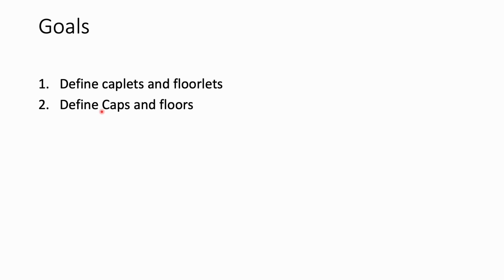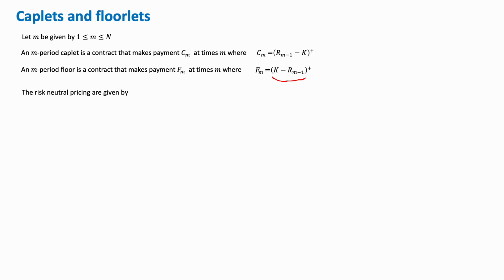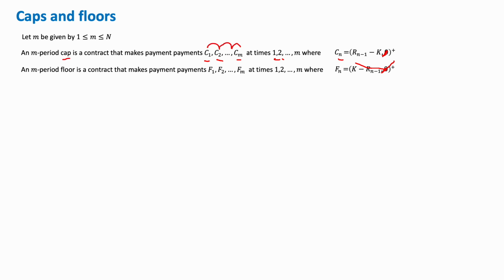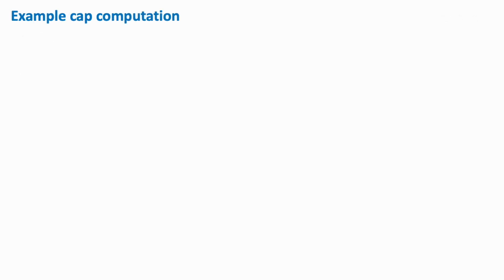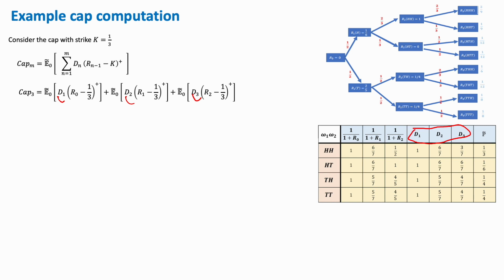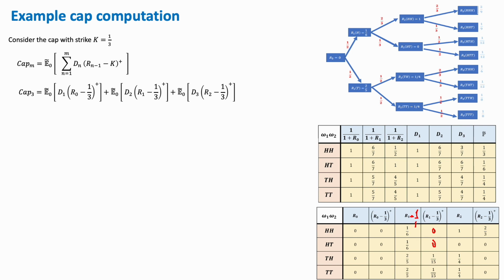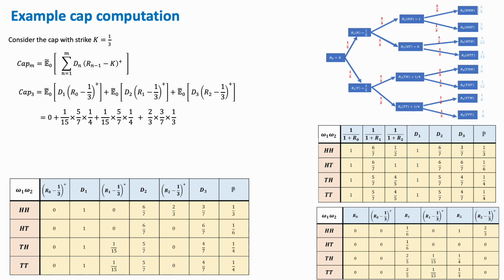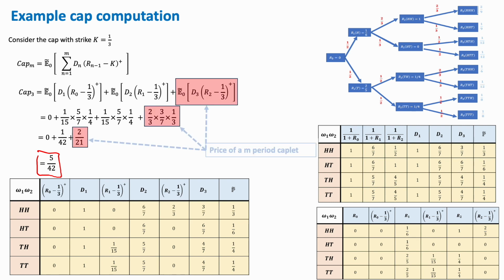6.3 part 3 caps and floor pricing on binomial tree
Here we define caps and floors and show how they can be priced within the binomial tree model